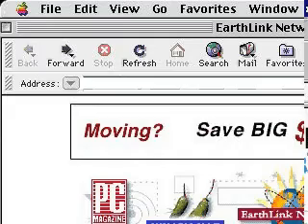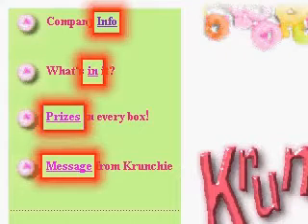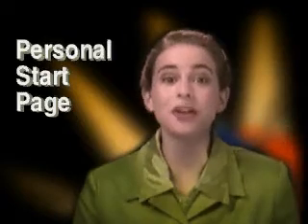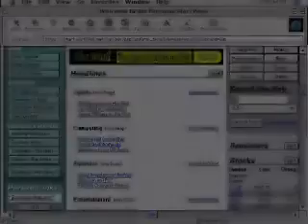Vintage Tutorial on the World Wide Web Browser